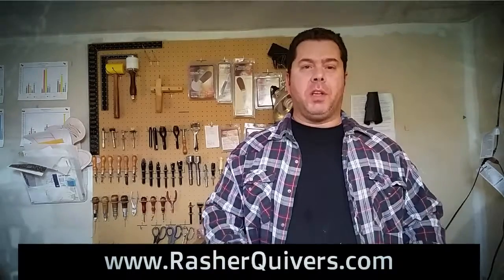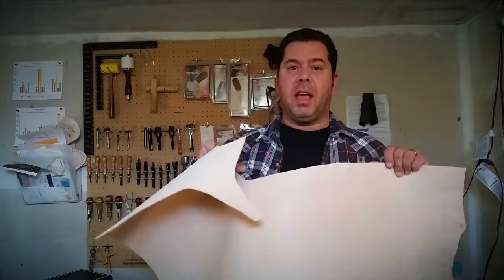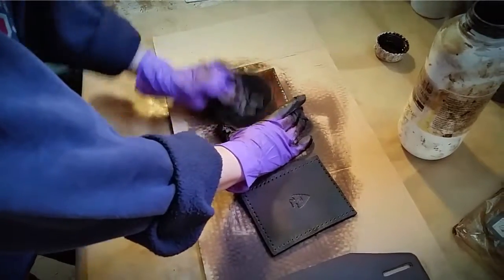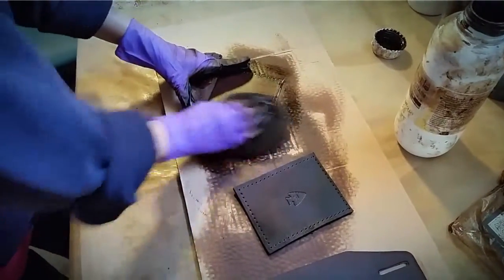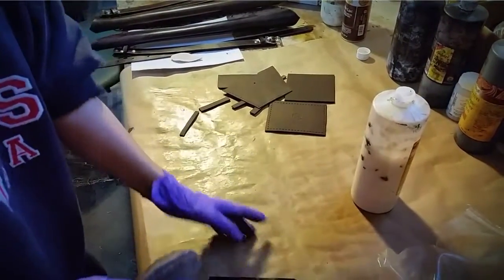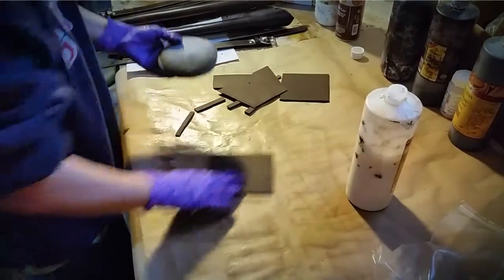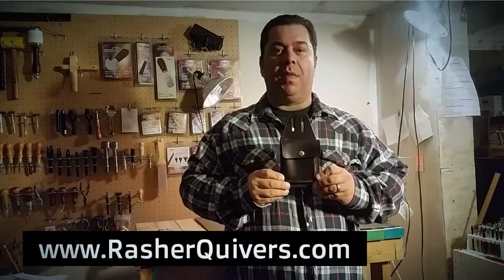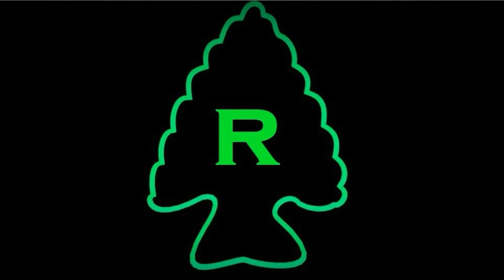Rasher Quivers | Leather & Process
Jason talks about the type of leather used for Rasher Quivers products. He also lays out the process it takes to get to a finished product.